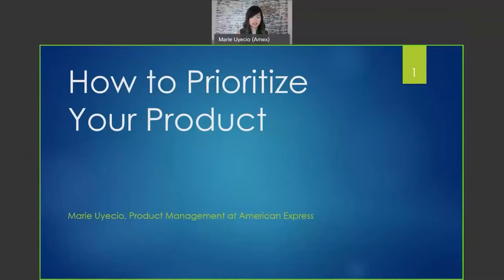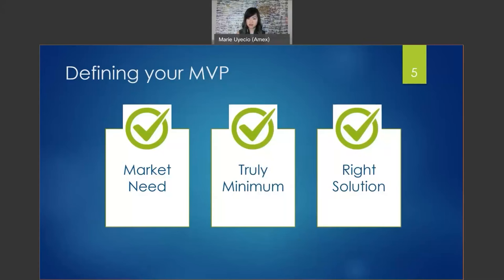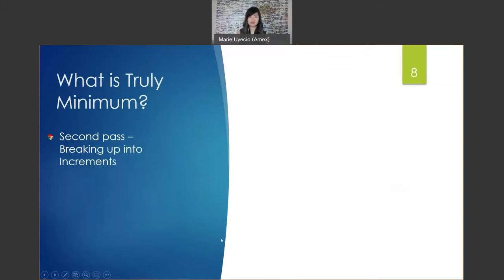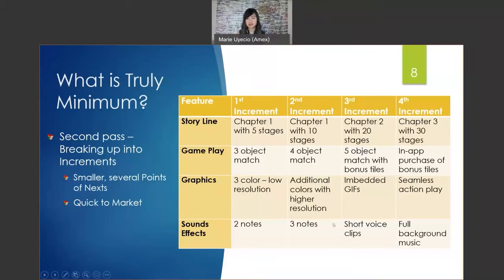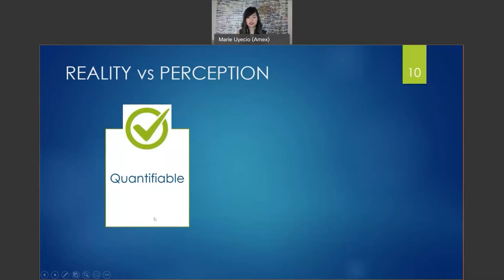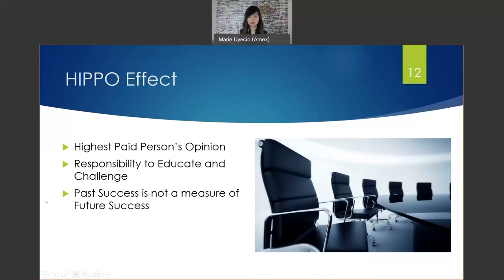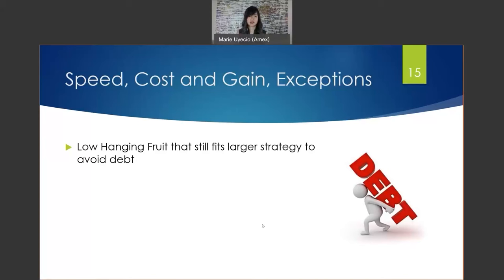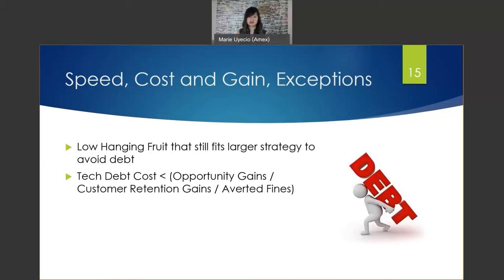Webinar: How to Prioritize Your Product by American Express Product Leader, Marie Uyecio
Dive deep into the art of product prioritization with an expert Product Leader from American Express. Discover the key strategies and tactics to excel in your role as a Product Manager. Learn to identify a genuine Minimum Viable Product (MVP), differentiate between reality and perception, and make well-informed decisions regarding tech debt.

Main Takeaways:

- Identifying a genuine MVP
- Navigating the realm of reality and perception
- Smart tech debt management

ABOUT THE SPEAKER:

Marie is currently a Product Management Leader at American Express. She has a keen focus on customer-centric product design and delivery that delivered measurable customer value. Marie is an expert on creating process vision & roadmaps, customer user experience, and business architecture. She is highly adept at building and leveraging positive relationships. At American Express, Marie is focused on Product Management for, AMEX Universal Underwriting and Risk Foundational Platform, consumer and Commercial Credit Products, secured Financing, and Digital Customer Experience.